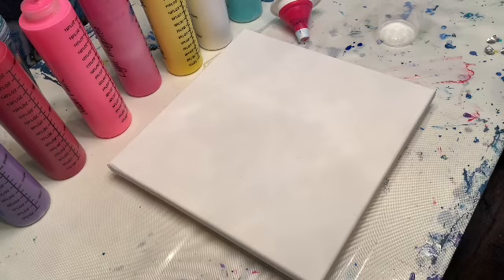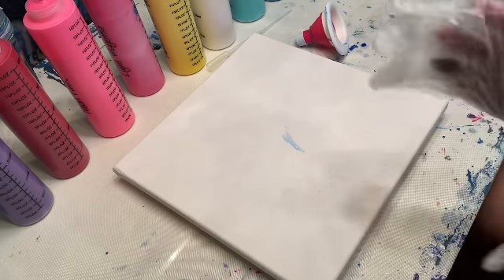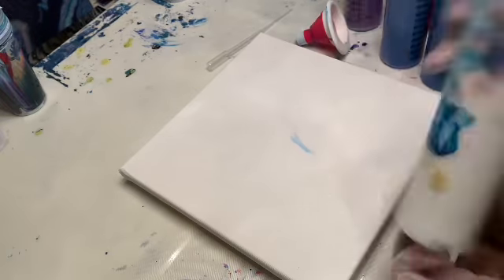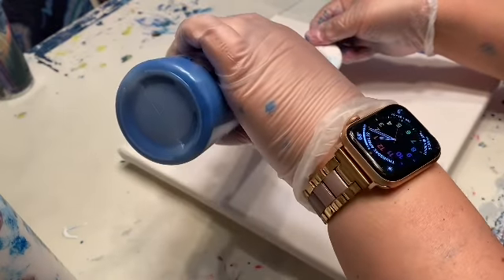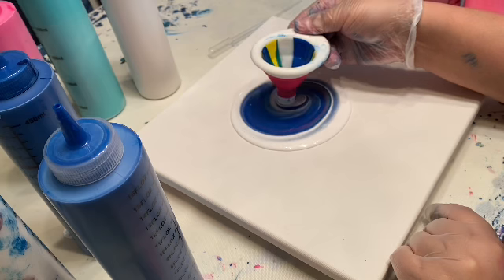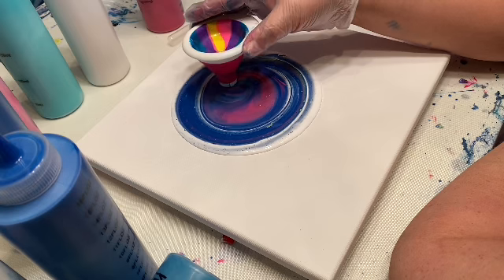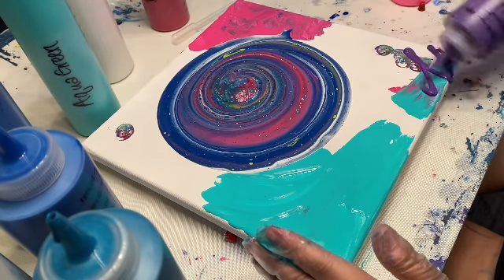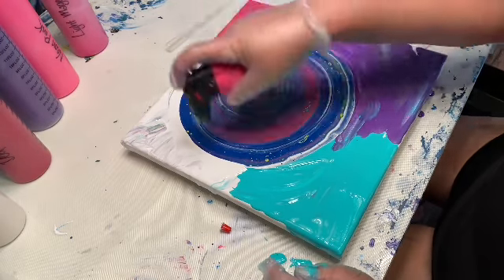Funnel Acrylic Pour with freshly mixed paints